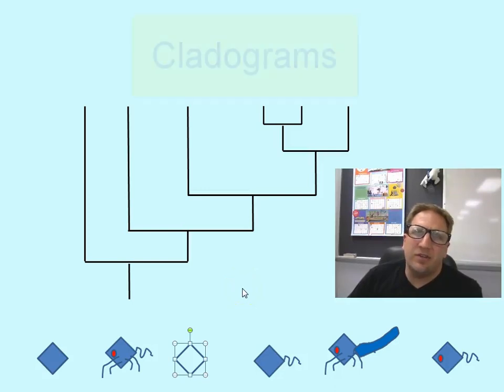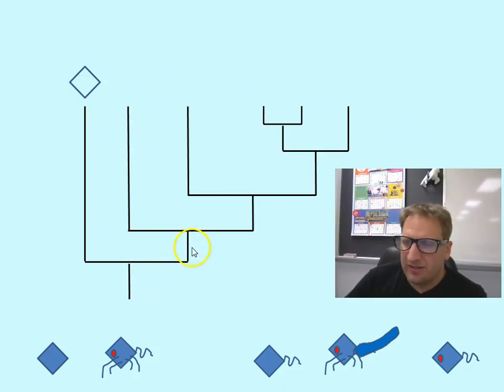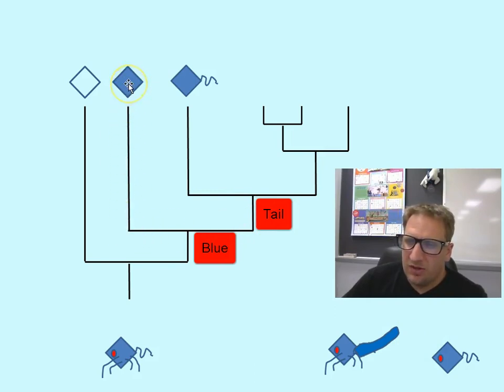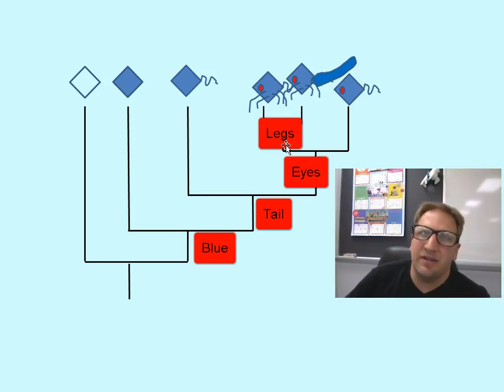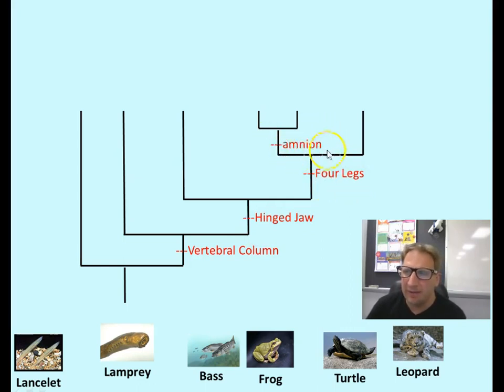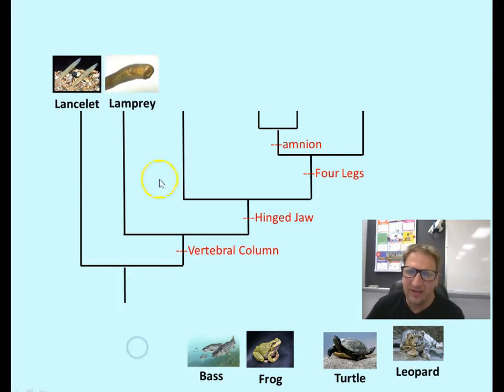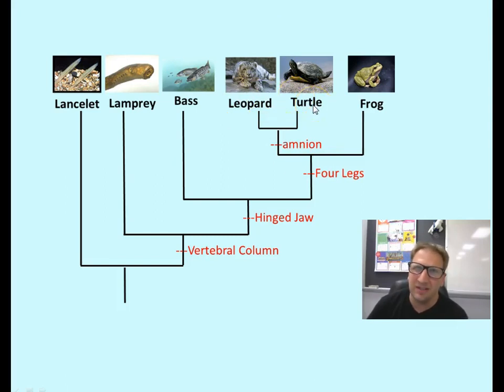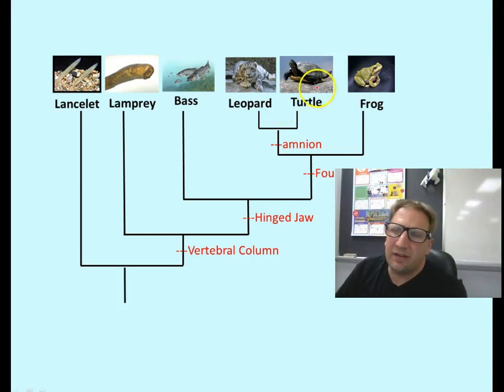Cladograms Explained: How to Read and Make Cladograms for Exam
Learn how to read , analyze and make cladograms  for your Biology test.  Concepts include outgrouping, parsimony, monophyletic, paraphyletic, and polyphyletic trees. A test like scenario problem is presented.